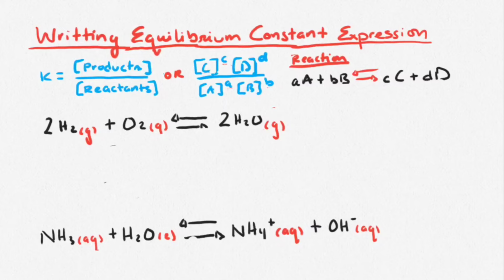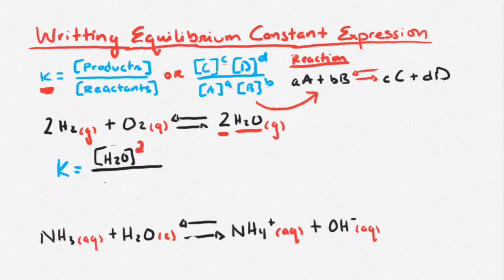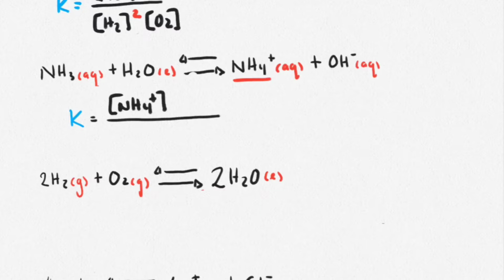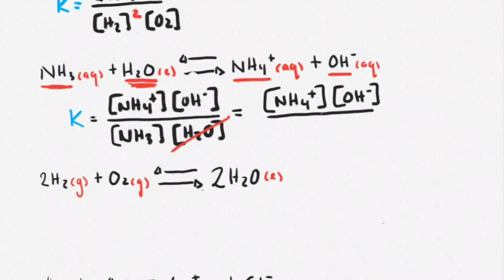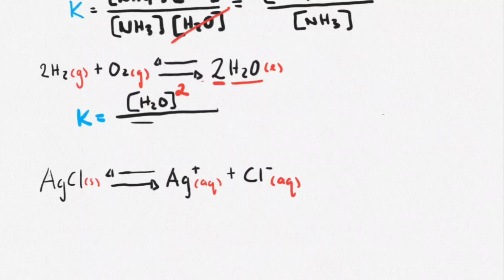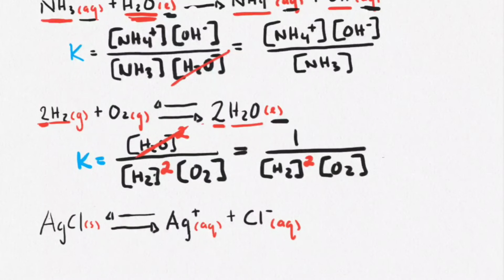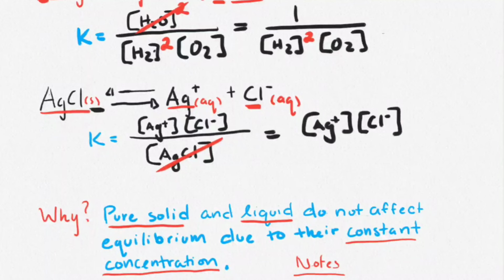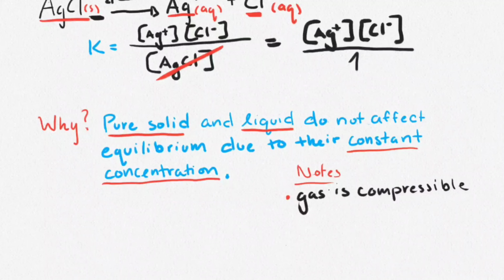How to write Equilibrium Constant Expression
Learning how to write equilibrium constant Expression.